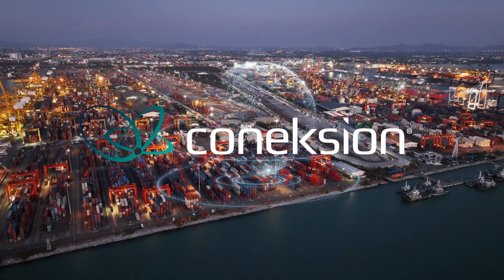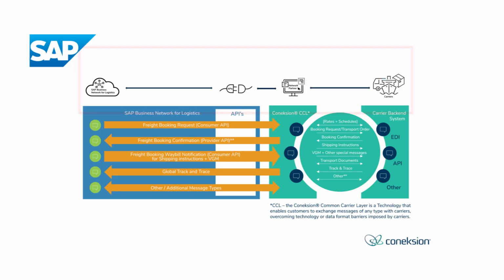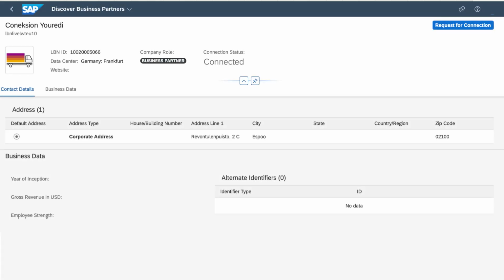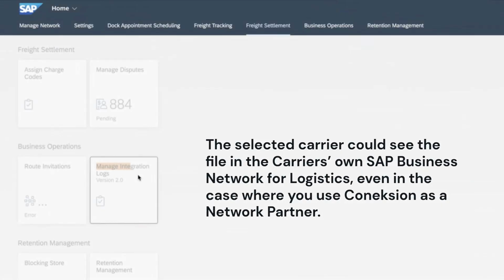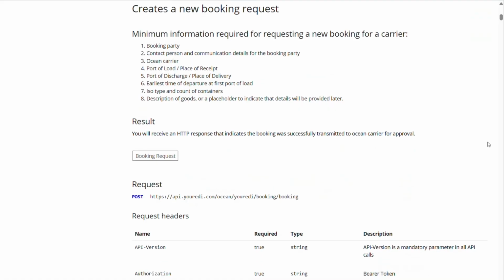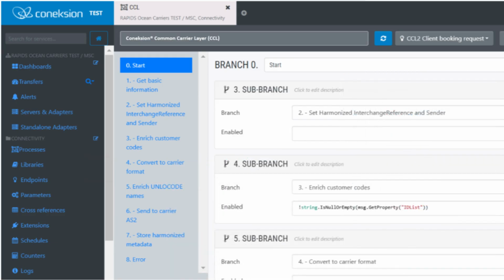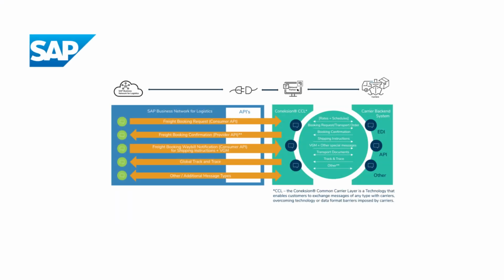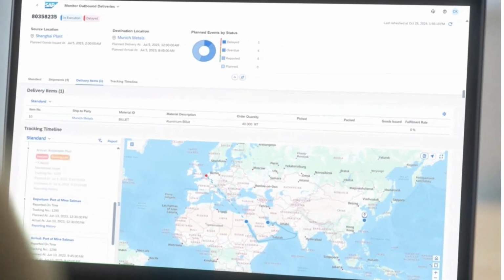Coneksion® RAPIDS Logistics Connectivity – For Shippers ​ (Demo Video)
Coneksion® RAPIDS Logistics Connectivity is a turnkey solution developed for the SAP Business Network for Logistics (Freight Collaboration).

This demo showcases how SAP Business Network for Logistics users can automate the entire logistics messaging cycle.